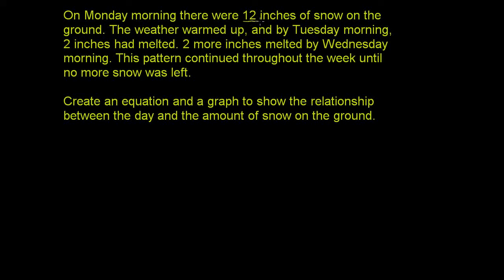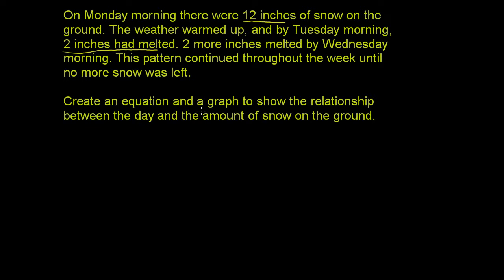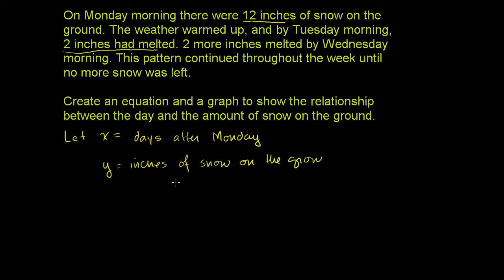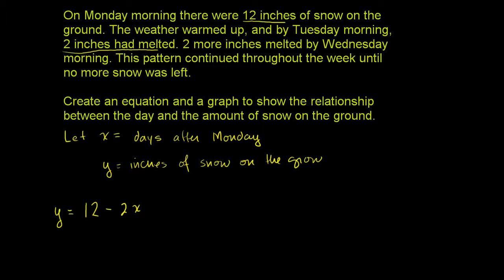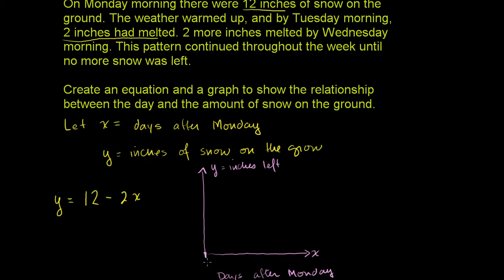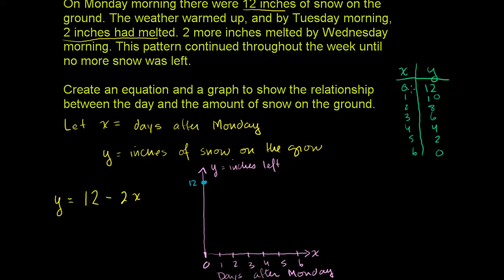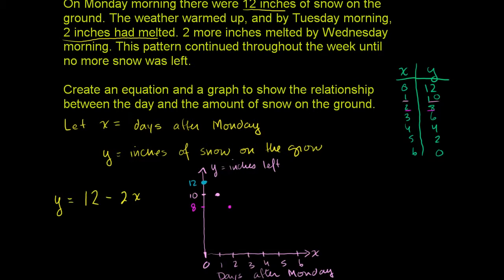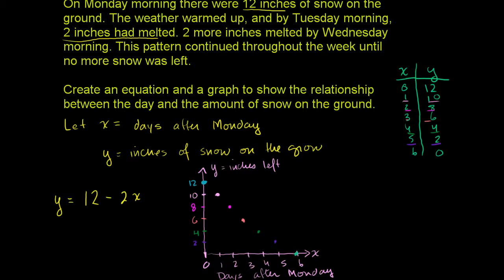Modeling with Linear Equations: Snow